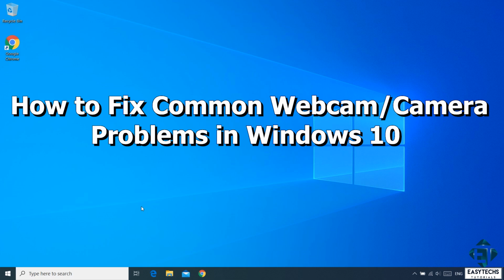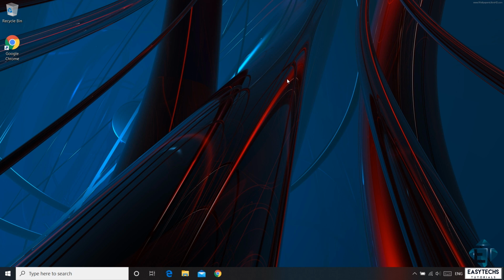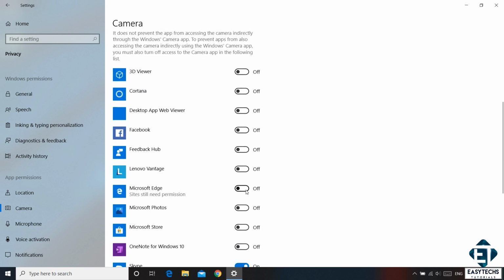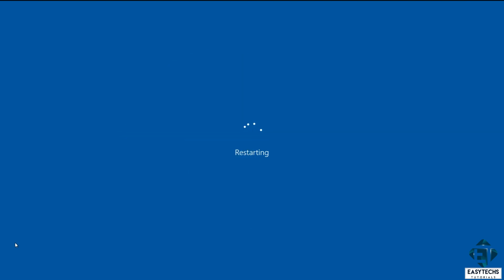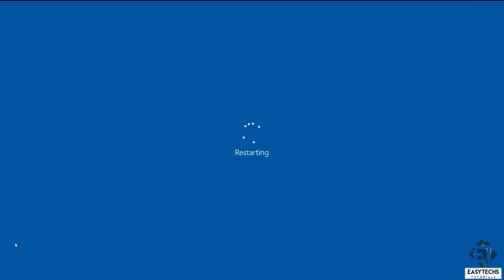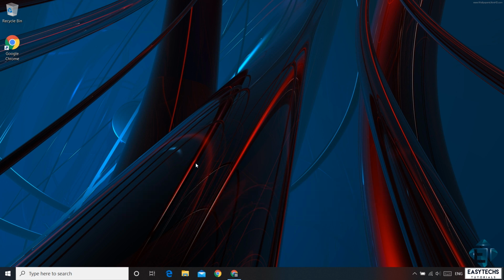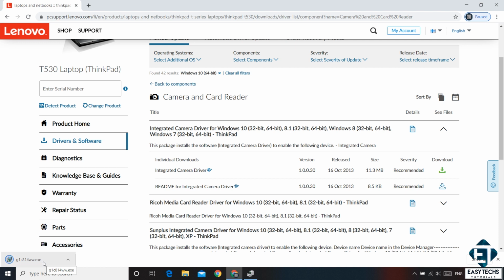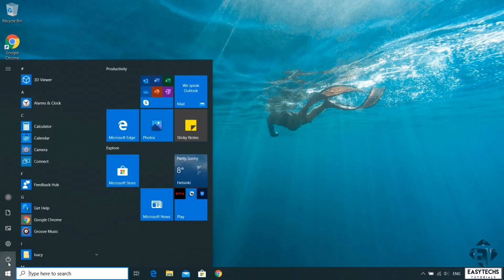How To Fix Common Camera Problems on Windows 10 [6 Fixes]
Here's how to fix camera problems in Windows 10.

✅ For updated instructions and more suggestions, you can read the text version of this tutorial on our

This video shows how to fix the problem of a missing camera in windows 10. The following error message appears when you try to launch your camera:
We can't find your camera-Error in Windows 10-we can't find your camera windows 10-0xa00f4244(0xc00d36d5) camera-windows 10 camera error-windows 10 camera problem.

                                   We can't find your camera

Check to be sure it's connected and installed properly, that it isn't being blocked by software, and that your camera drivers are up-to-date. Here's the error code:  code 0xA00F4244 (0xC00DABED)

***Steps to fix error***
1. Go to Cortana  search on the taskbar and type "Device Manager"
2. Click the device manager from a list of suggestions and wait for the window to come up.
3. Check for "Imaging Devices" on the list of devices and click the small arrow beside it to show the drop-down option.
4. From the drop-down, locate your camera, right-click and select uninstall the device and wait for it to uninstall (This should take a few seconds).
5. Then go to your menu items and click "Action", then click "Scan for hardware changes" and wait for your camera driver to be detected and installed. (This should take few seconds).
6. Now close your device manager window, and if prompted to restart your computer, restart and try launching your camera again.

🎶🎶 𝐁𝐀𝐂𝐊𝐆𝐑𝐎𝐔𝐍𝐃 𝐌𝐔𝐒𝐈𝐂